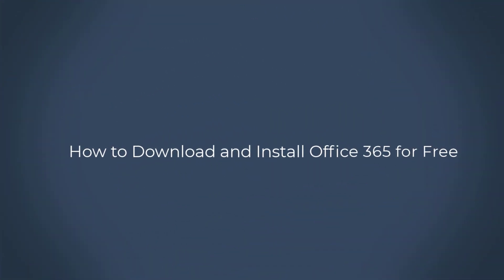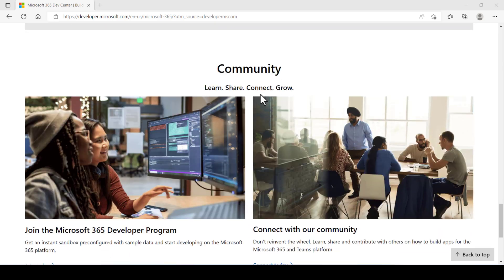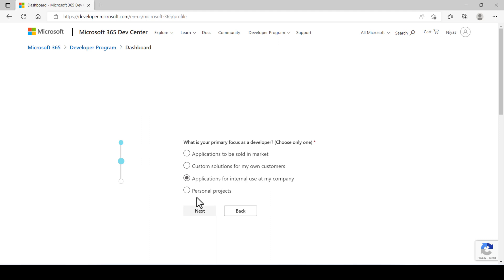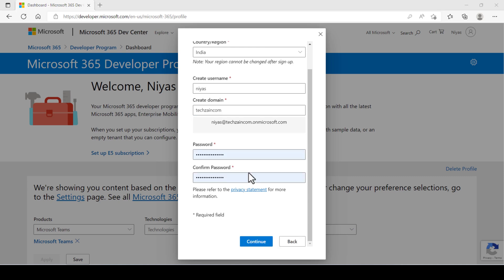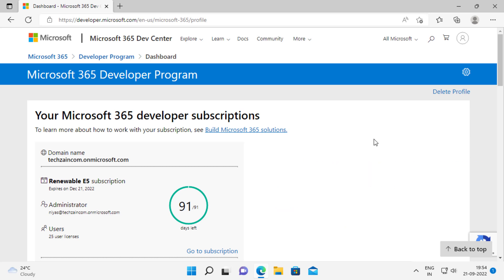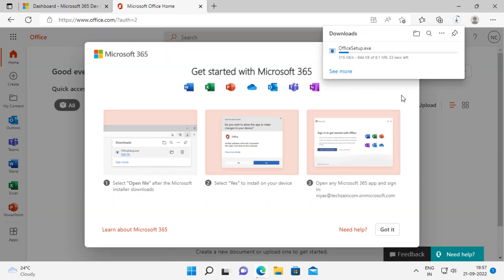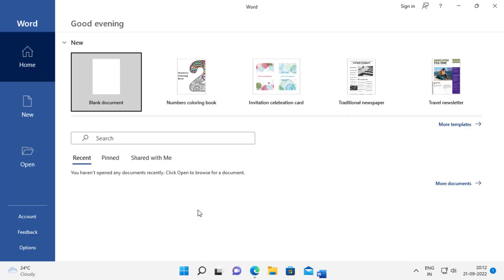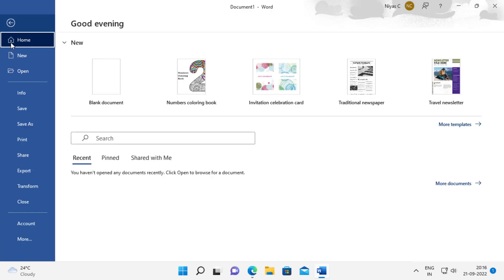How to Download and Install Office 365 for Free | Get Genuine Microsoft 365 Office Apps for Free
How to download and install Microsoft office 365. download genuine office 365 apps for windows 10 and windows 11 for free in 2023. Get download MS office 365 from Microsoft's official website. Microsoft 365 apps for enterprise (Developer Program). Microsoft 365 subscription plans include Word, Excel, PowerPoint, OneNote, Microsoft  Teams, Outlook, Publisher, Access

Related Search:
How to get Microsoft Office suite free
Get Microsoft Office For Free
Office 365 download free windows 11
Office 365 download free full version 2023
How to get the Microsoft office suite for free in 2023
 Office 365 trial without credit card

The Microsoft developer program comes with a 90-day pack, but if you use it regularly, it automatically renews for an extended period of time